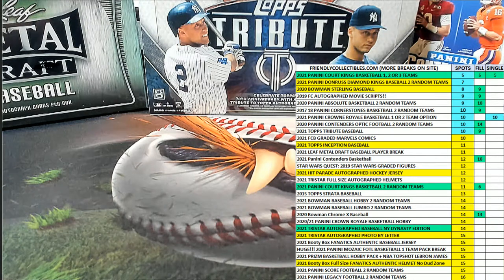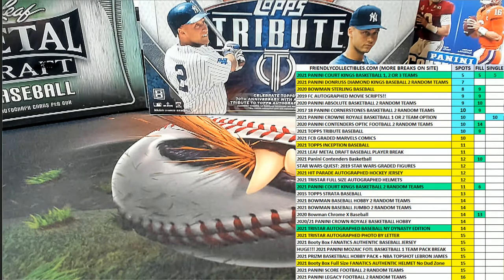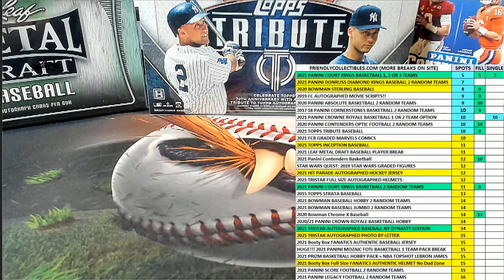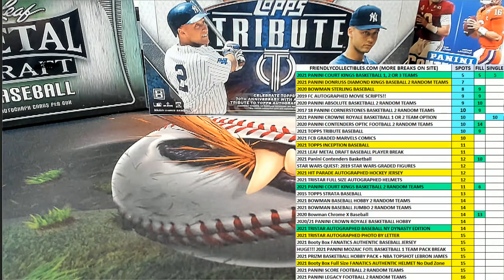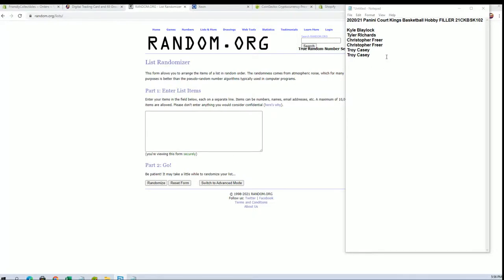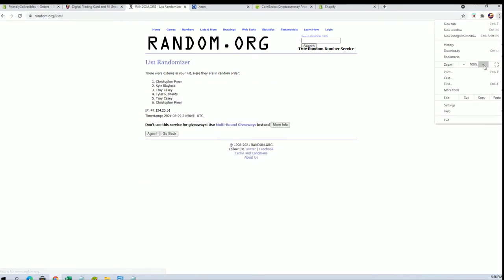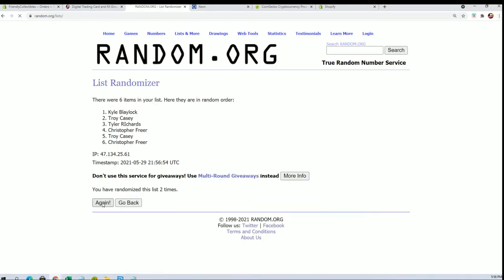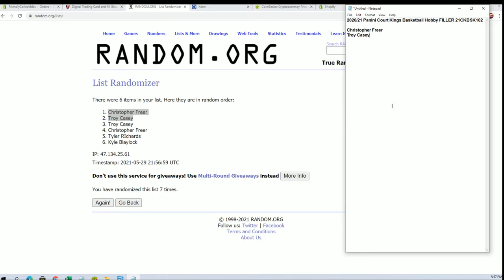202021 Panini Court Kings Basketball Hobby FILLER 21CKBSK102